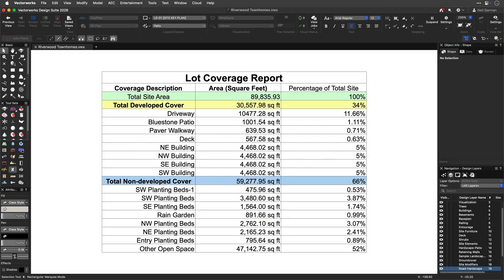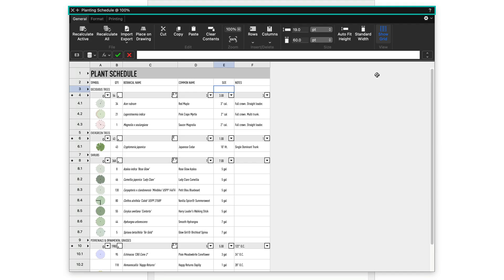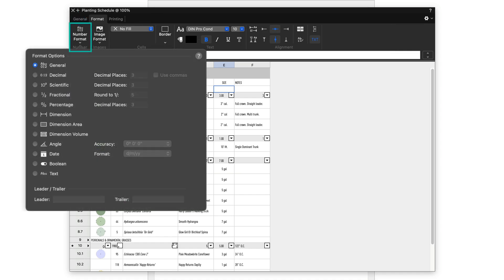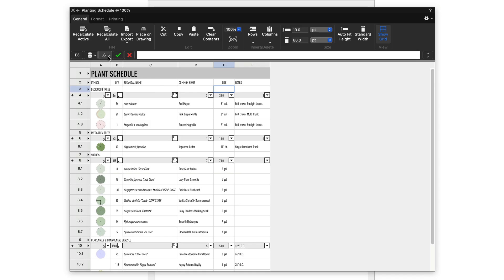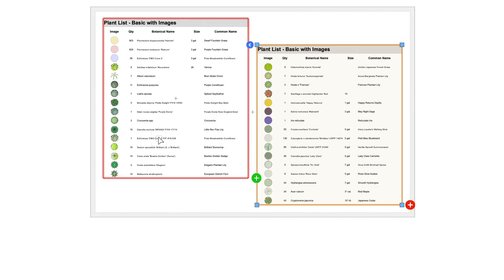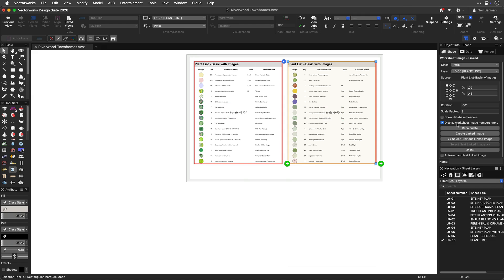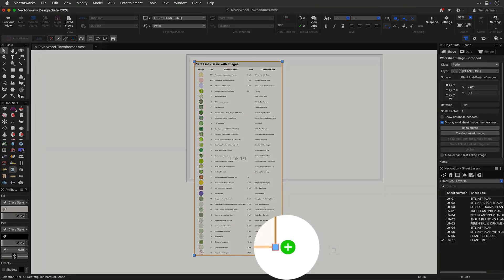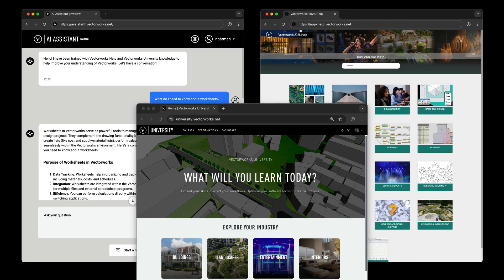2026 Worksheet User Interface and Slicing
Lay out and customize even the largest worksheets with a ribbon-style toolbar. Split your data into neatly linked slices that fit your print areas, pin headers for easy navigation, and enjoy a fresh, streamlined interface. With less time spent on manual formatting, you’ll be able to provide accurate documentation with ease. Discover how to get started with this video.